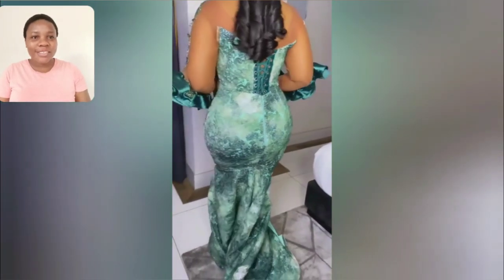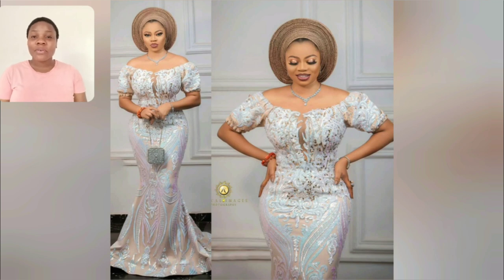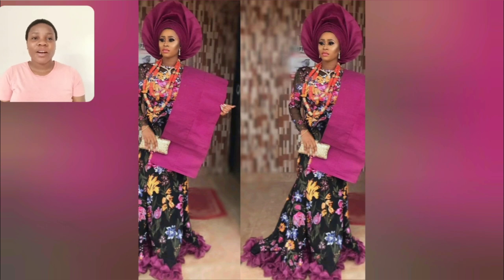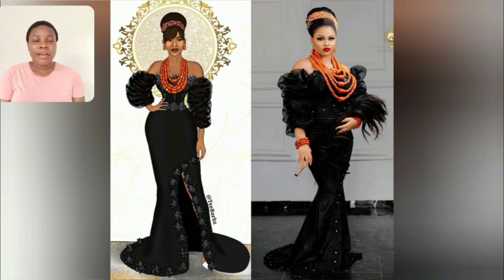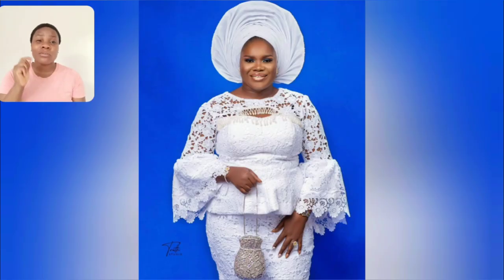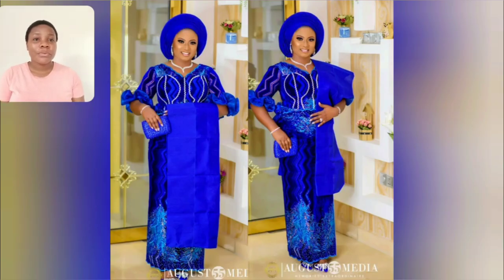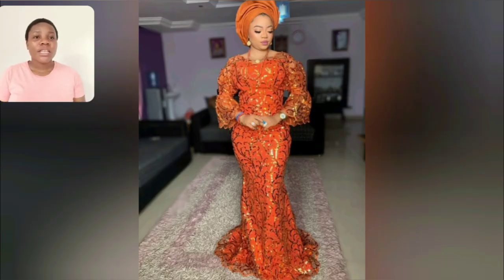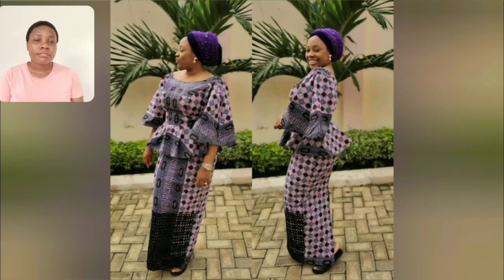2022 Ankara And Lace Gowns Styles Latest And Hottest African Women Dresses Styles Stunning & Elegant